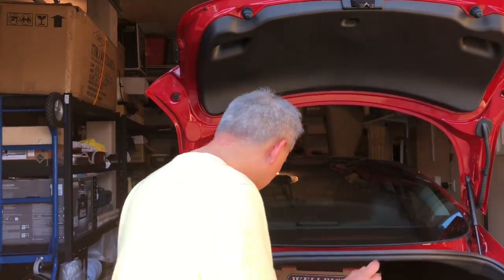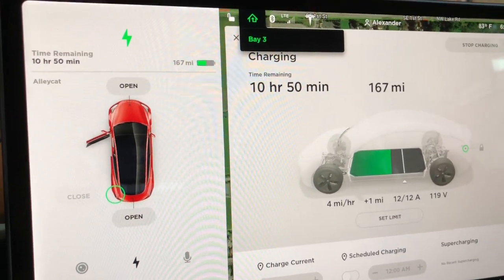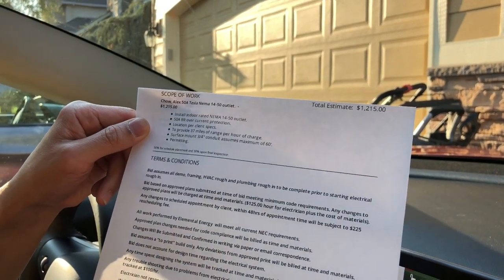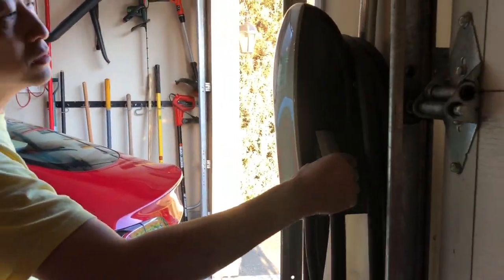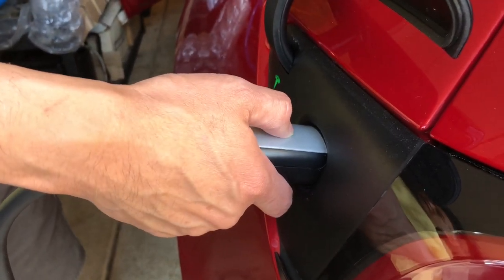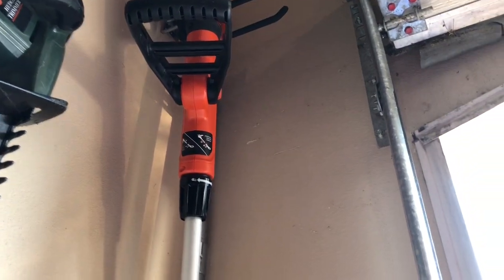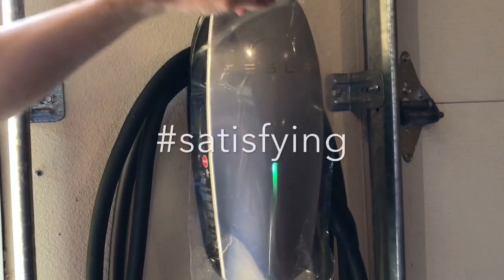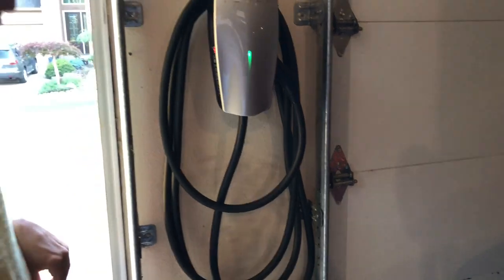TESLA CHARGING OPTIONS!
In this video we show you charging options and installment of the wall connector!